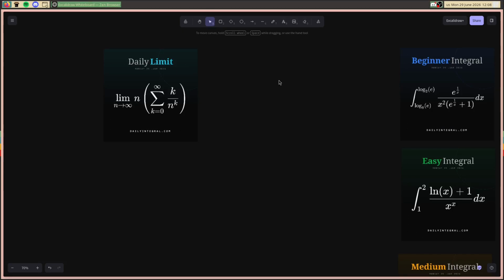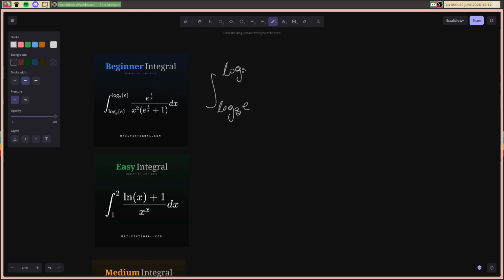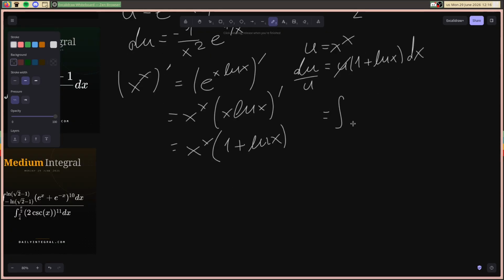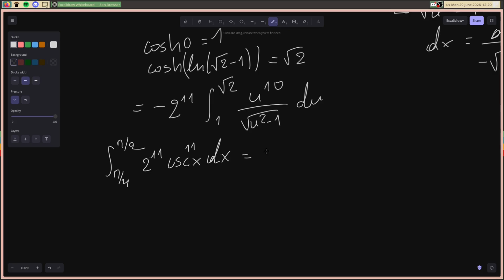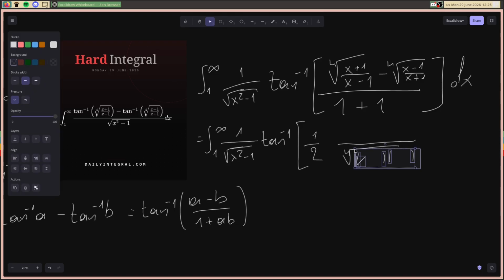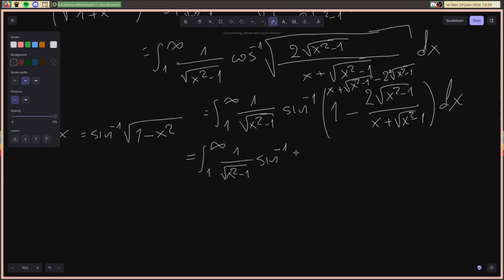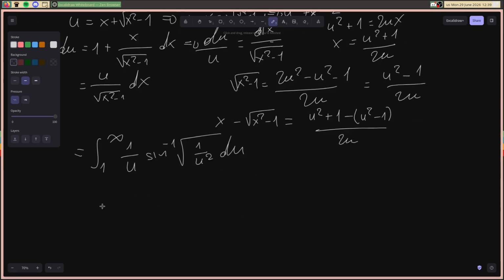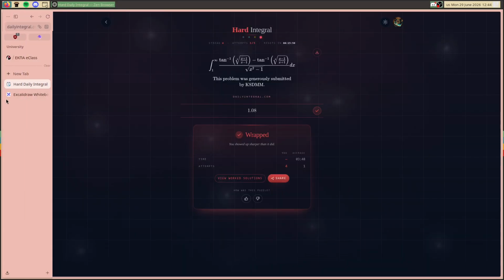Daily Integrals Day 4: Holy Grail of Inverse Trig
Today's hard integral was really fun to work on. Learned a bunch of new identities. The other integrals were not that interesting. They are really messing up their difficulty ratings nowadays. The limit was pretty good, but not as fun as yesterday.